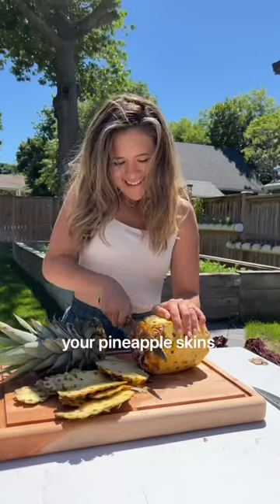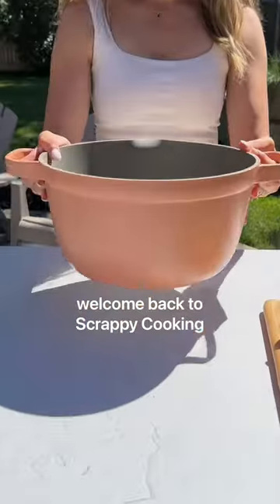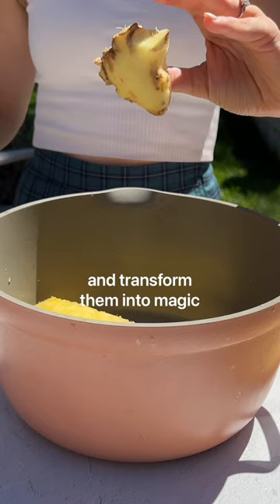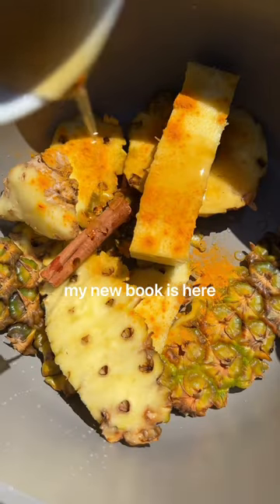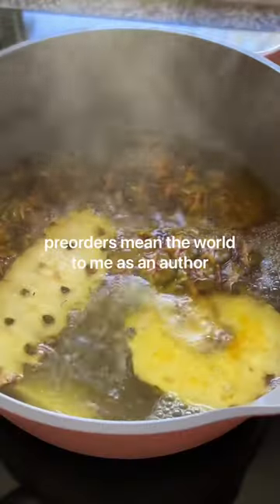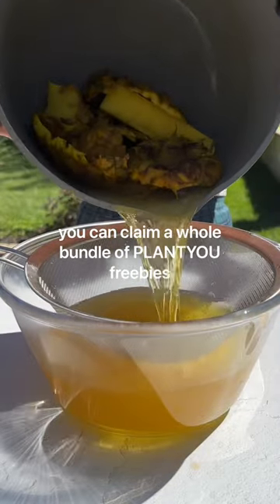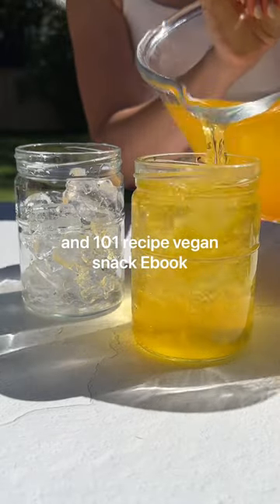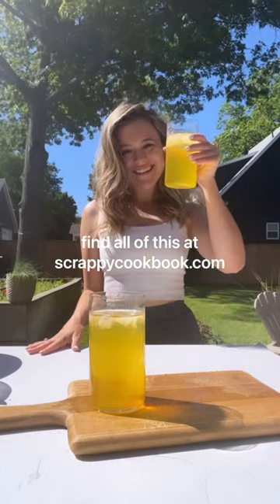Would you drink this tea?